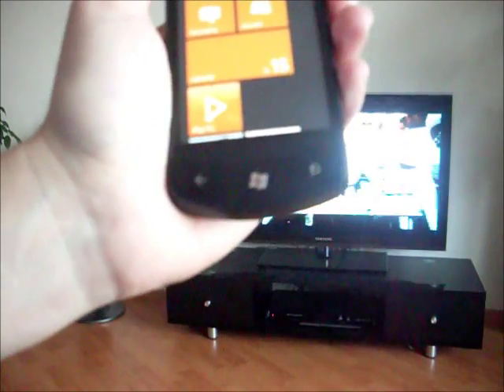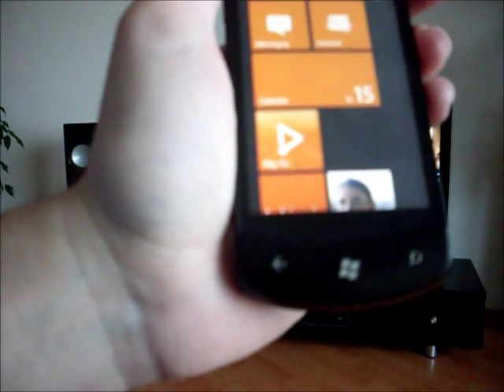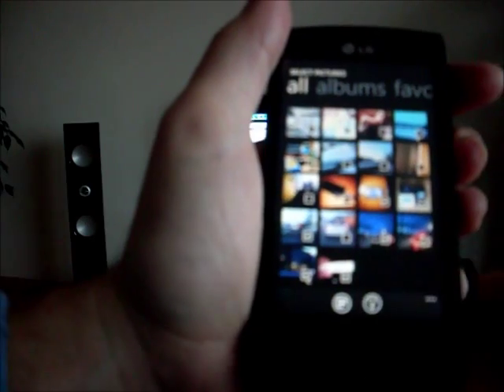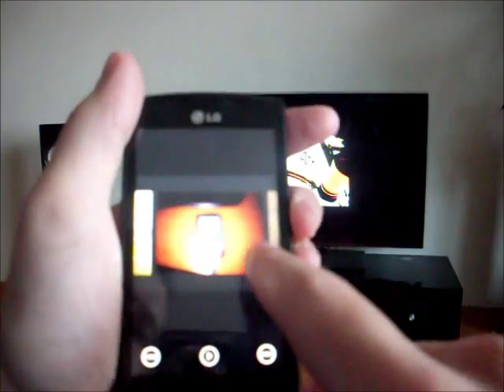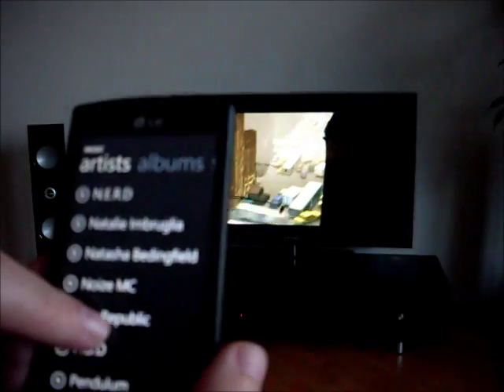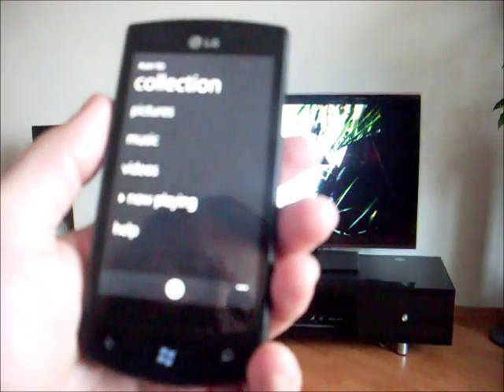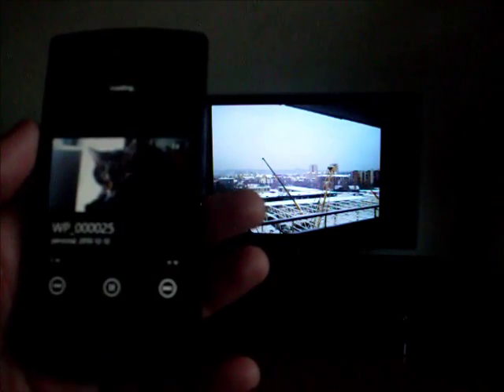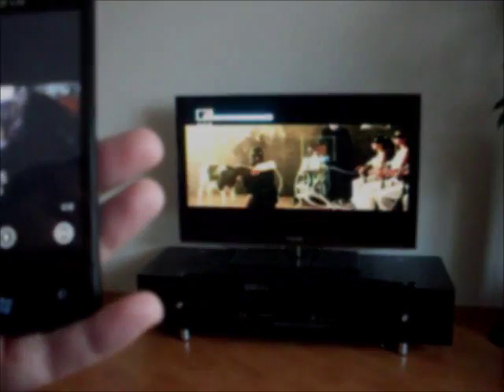LG Optimus 7 PlayTo app streaming to a Samsung TV over DLNA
Here's a video demonstration of LG Optimus 7 Windows Phone 7 device streaming over DLNA to a Samsung LE40C653 TV using bundled PlayTo app (exclusive to LG Windows Phones).

My review of the Samsung LE40C653 TV can be found